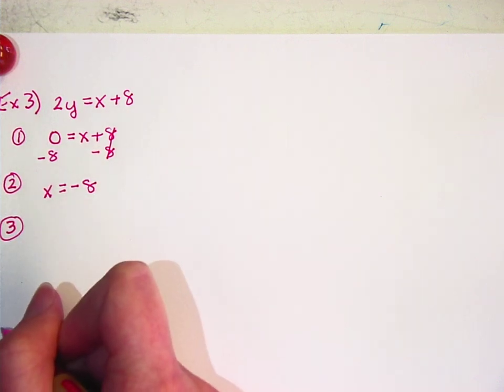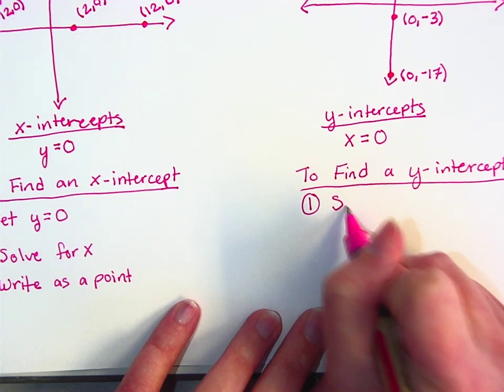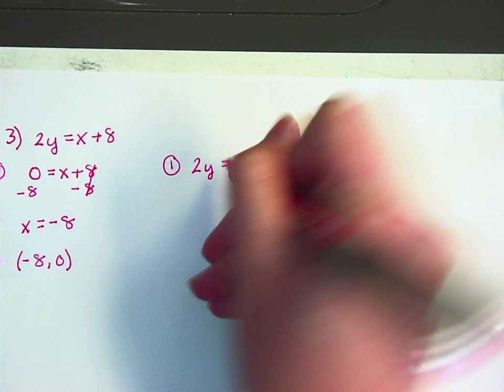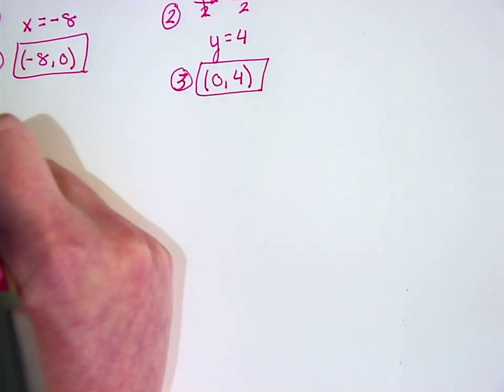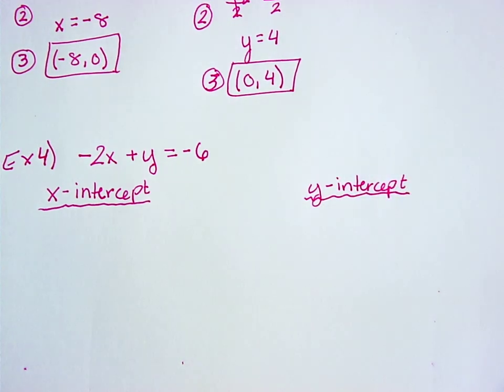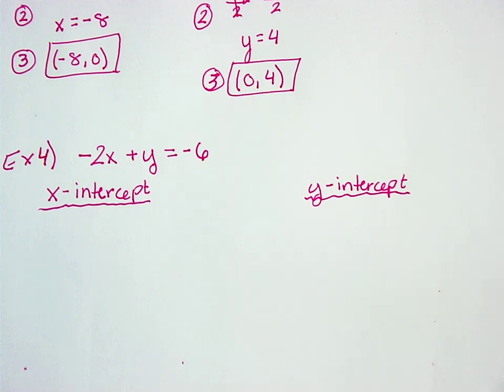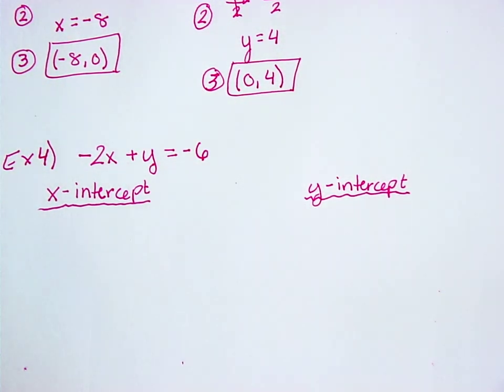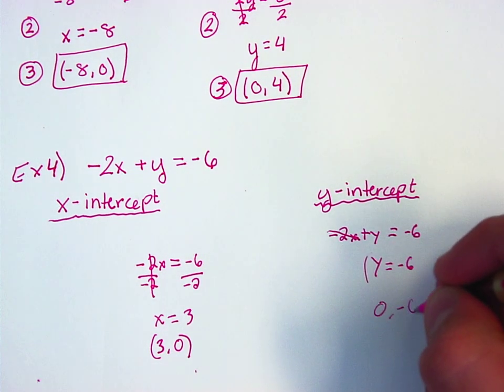Math 9 12/9 (Part 3)